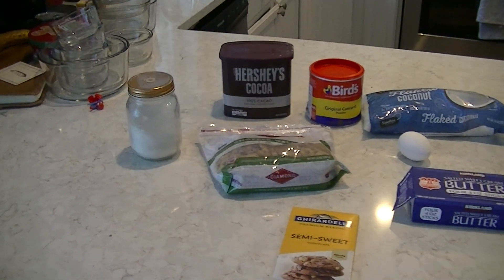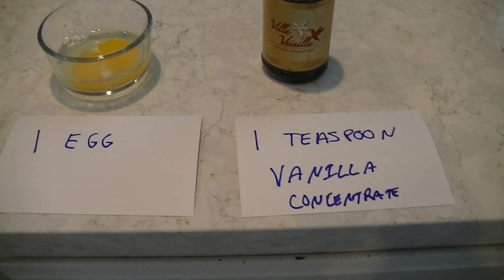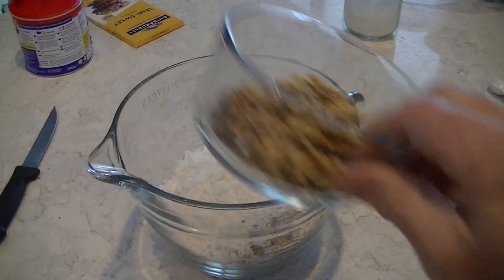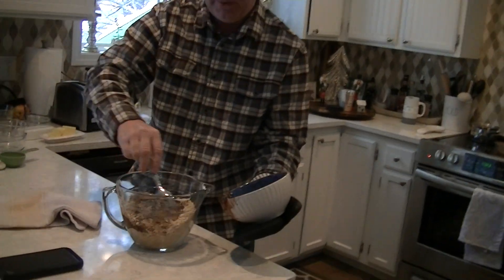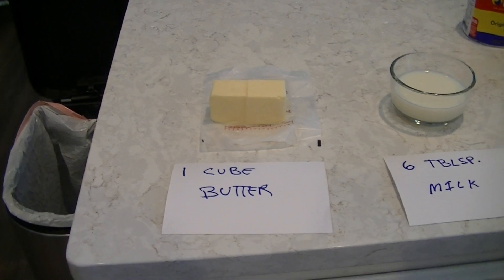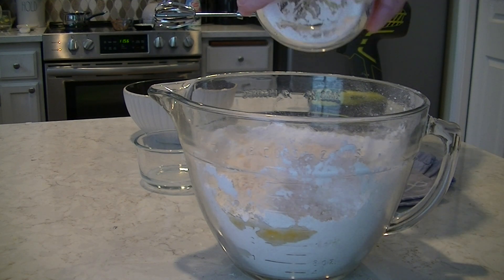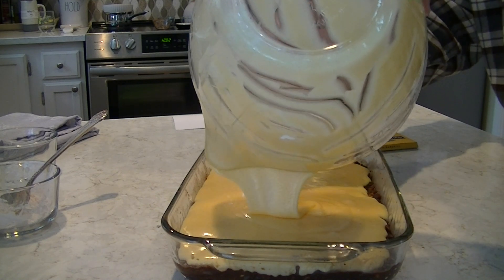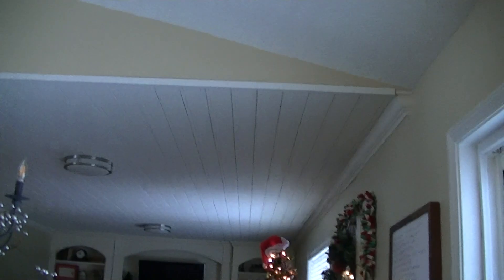Mom's Nanaimo Bars - Exra delicious recipe. IMPORTANT - make only 1/2 recipe of the custard.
These are the most delicious Nanaimo Bars you will ever have.  Step by step video guide to making a very very special desert treat. IMPORTANT!!!  This video shows a double recipe of the custard - I recommend that you only make half of that recipe.  The double recipe will not stay firm and drips out of the bars.  Either way they are very delicious.   Hope you enjoy.